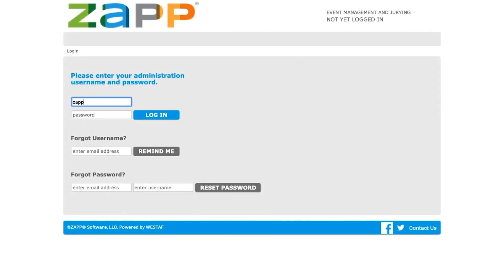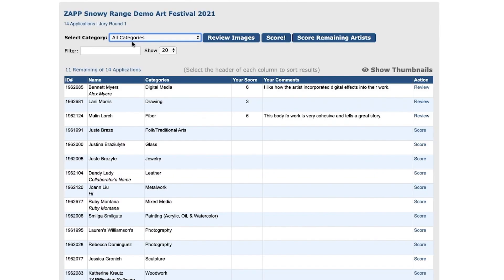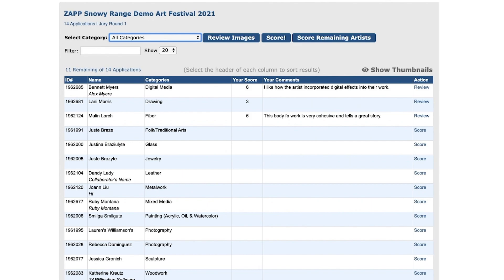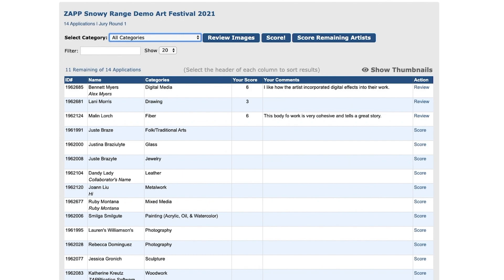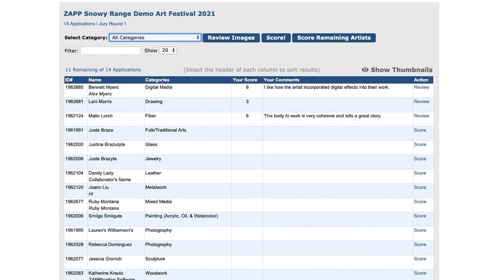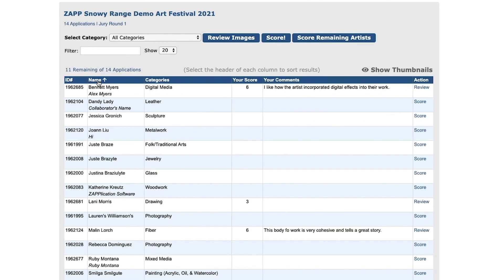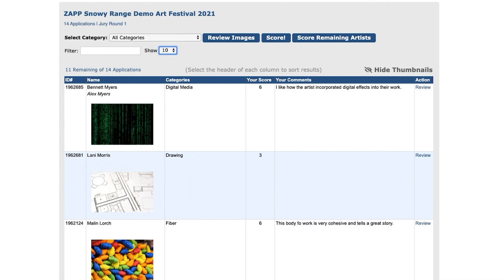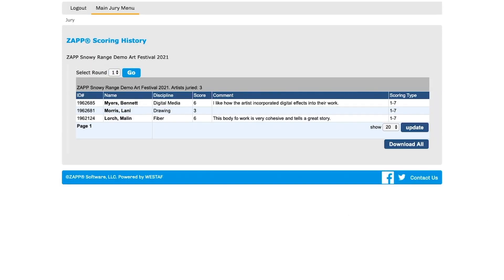An Overview for Jurors on ZAPP®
This video explains how to navigate the jury landing page and how to navigate on ZAPP® as a juoror.

See the full audio transcript below:
Welcome to ZAPP! In this video we will go over how jurors in ZAPP can organize, search, and review applications for the jury.

First log in to ZAPP at admin.zapplication.org with the credentials provided by the event administrator. If you have not been assigned a username and password or do not see the correct event when you log in, please contact the event.

Choose which category of applications you would like to review from the drop-down. Once you make a selection, all applications for that category will load.

In the top left corner under the event name, you can see the total number of applications to be scored and the jury round. Next to the category drop down, you will see buttons for you to review and score artwork.

The applications table can help you keep track of scores and comments as you move through the artist pool. You can see the Application ID, Artist Name, Medium Category, Score, and Comments for each artist. Some data may not display if the event administrator chooses to keep certain information hidden.

You can filter the applications by typing a keyword into the box. The table will reload with applications that meet your criteria.To sort the table in ascending view, click the header once. Click the header again to sort descending.

Click Show Thumbnails to see the first thumbnail image on the application. To change the number of applications that load per page, use the drop-down to the right of the filter box. Keep track of where you are throughout the scoring process by following the unscored totals above the table.

Scores from each round can be downloaded by clicking on the Download Score History button. When prompted, select the round you wish to download.

For specific questions about jurying the show you’ve been assigned to, please contact the event. Thank you for using ZAPP and good luck with your jurying!